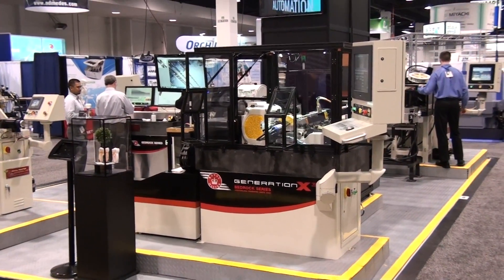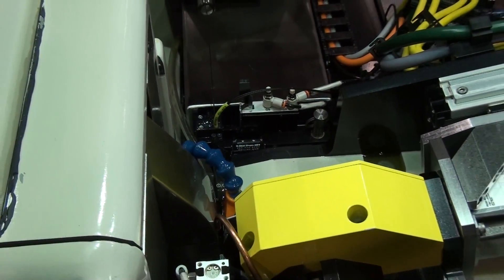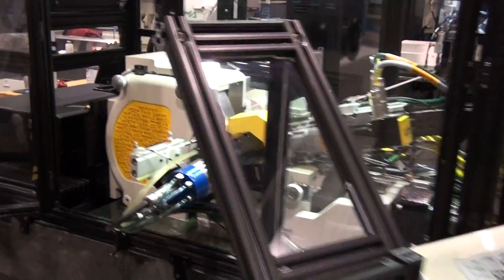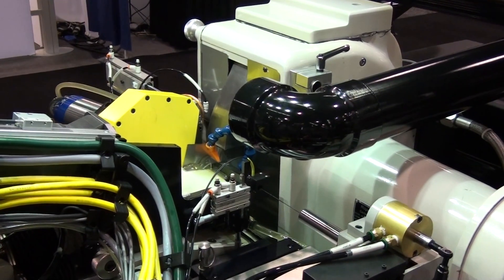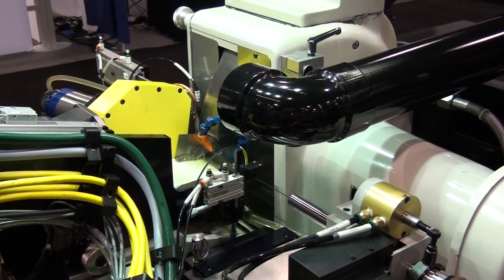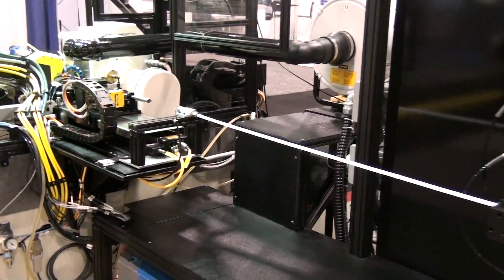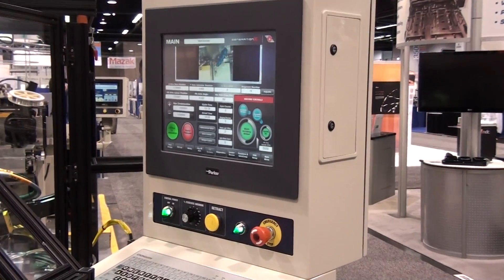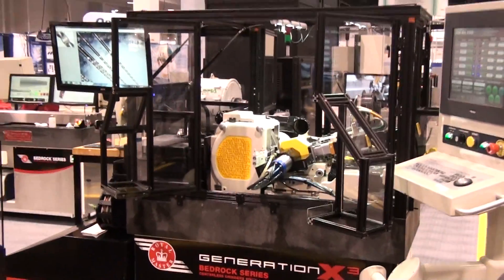Generation X3 Helical Grinder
This is the Royal Master Grinders Generation X3 helical grinding machine. It can grind threads on parts such as endo files for the Dental industry. With its 4th axis, it can rotate from 0-90 Degrees.